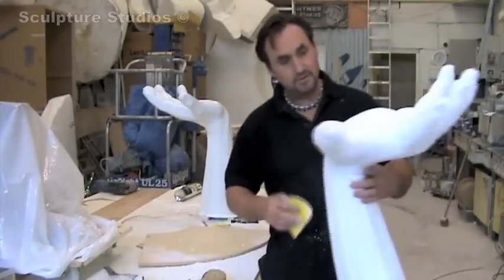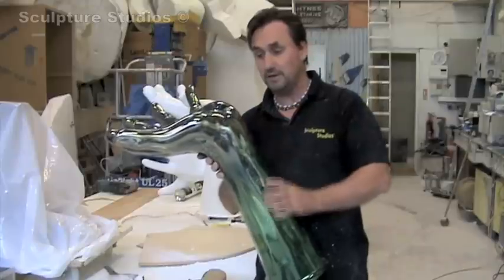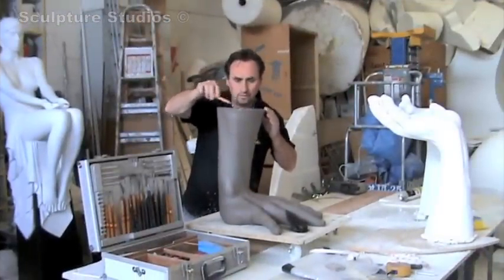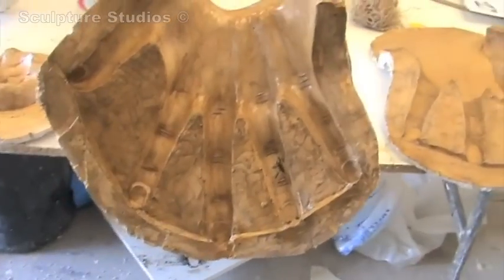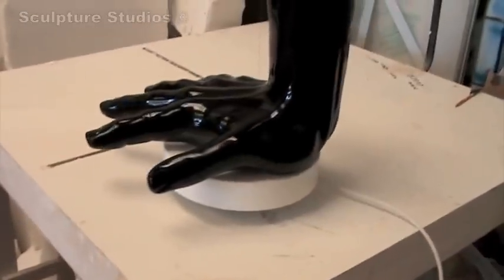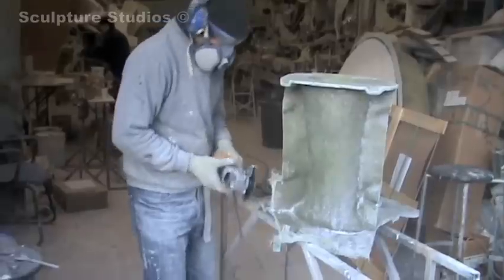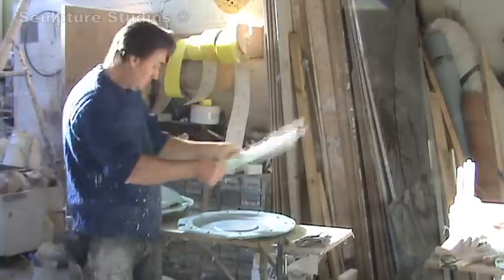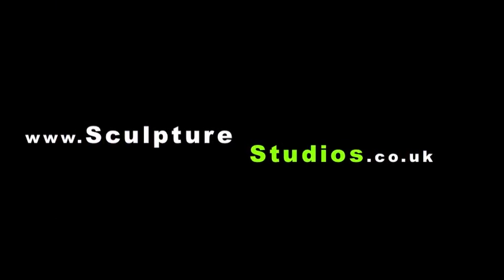ZA Hands by Sculpture Studios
Stools and a table-stand in the shape of hands, designed to furnish a themed bar. Originally carved from polystyrene / styrofoam with the final moulds made from fibreglass.